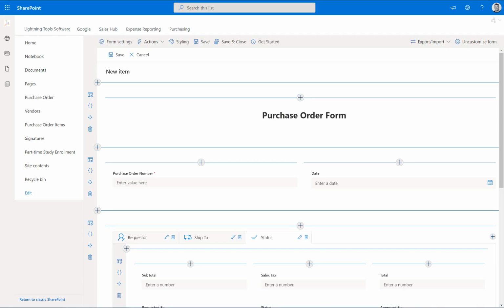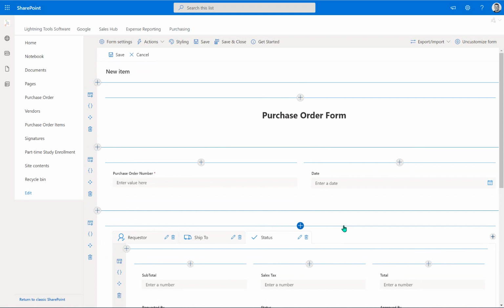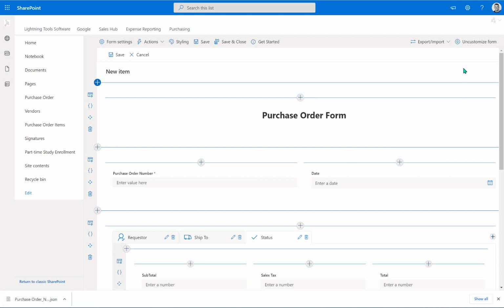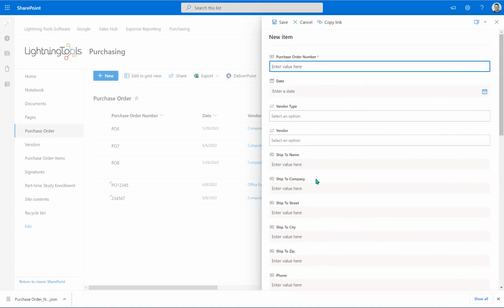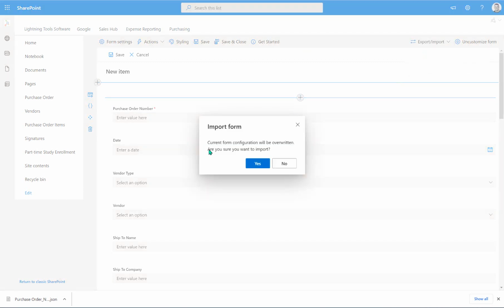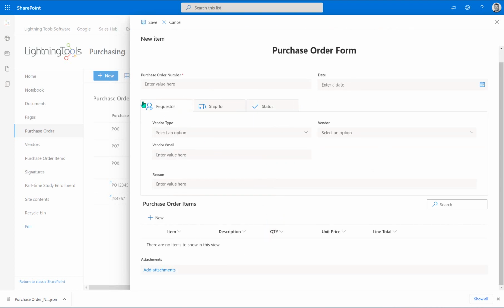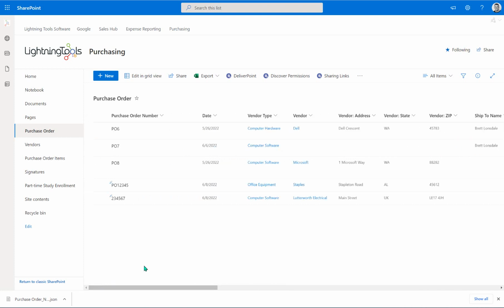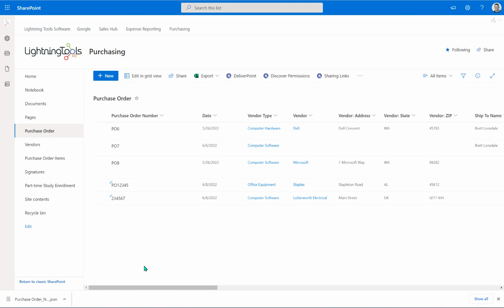Import & Export SharePoint list form designs Lightning Forms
In this video, we learn how to export your SharePoint list form design so that it can be imported in to the other two forms within the SharePoint list. We learn some good practices around form designs and the export of the forms.